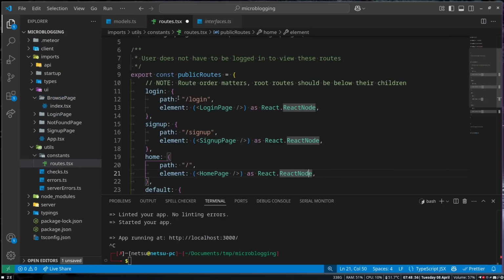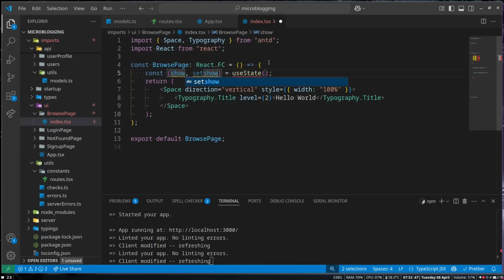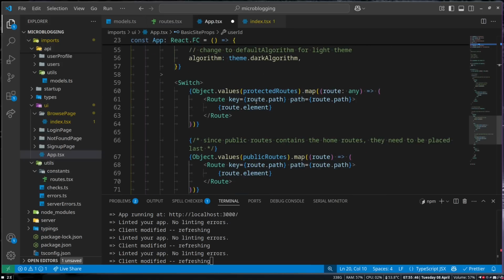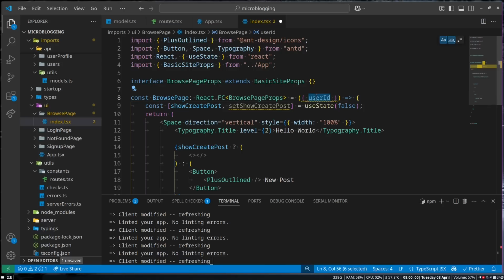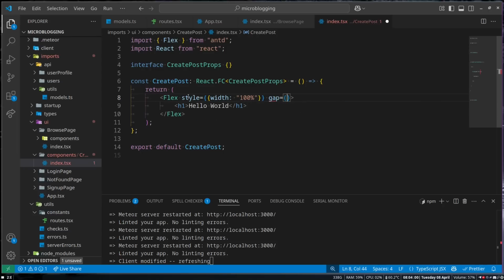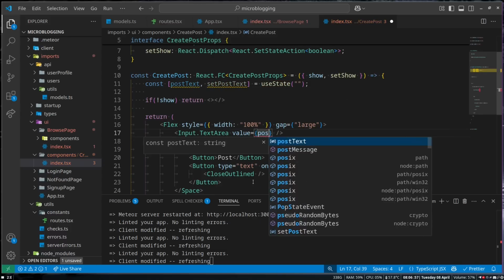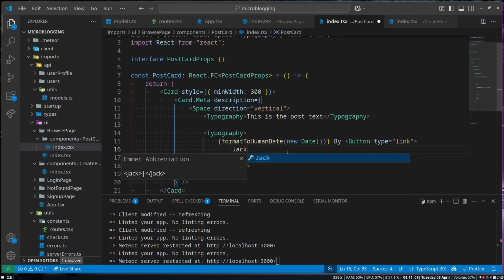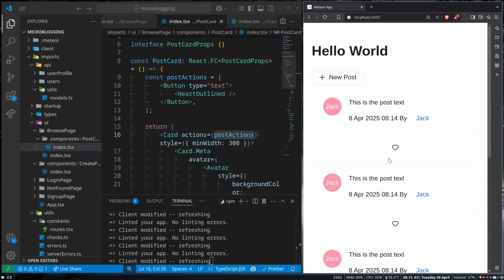Designing User Posts | Meteor Tutorial Part 4 - 1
In this video we'll be preparing to implement user posting by designing the basic stuff we need.